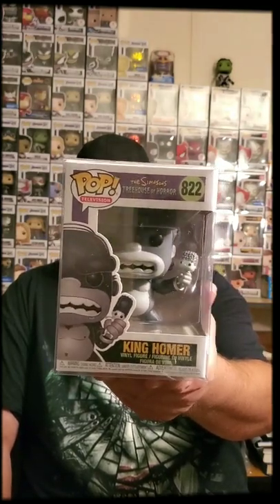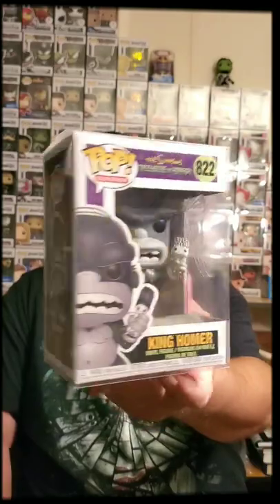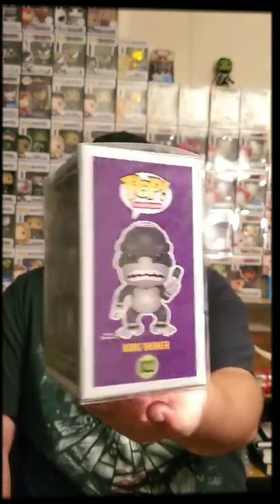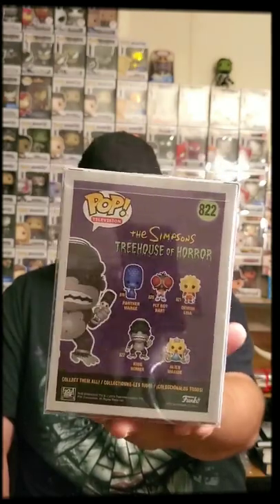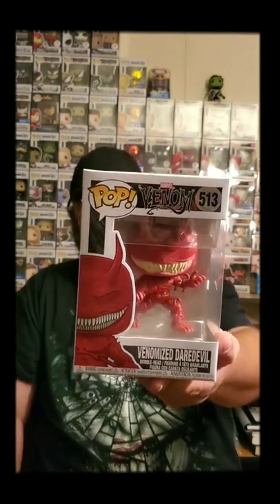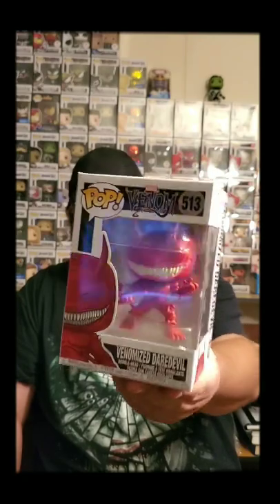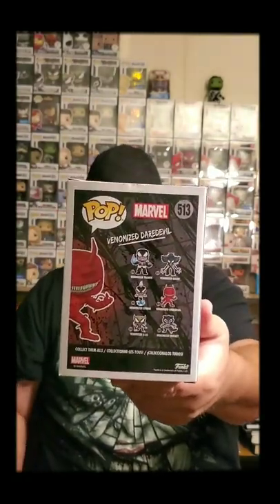Venomized Daredevil unboxing and weekly haul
Instagram Devouredshadows

Also check out this awesome channel